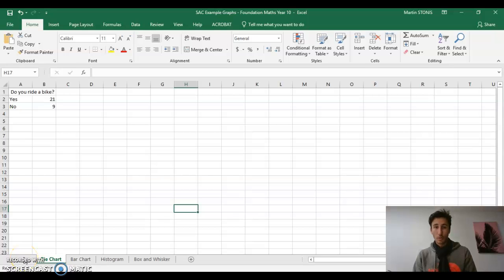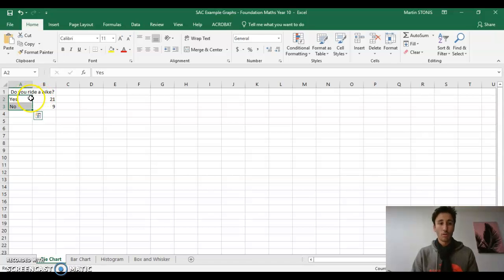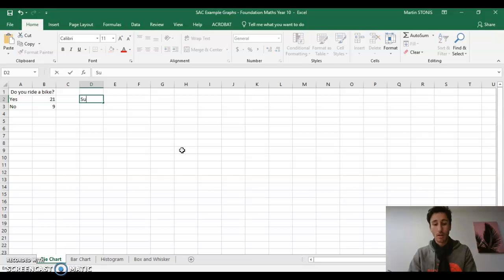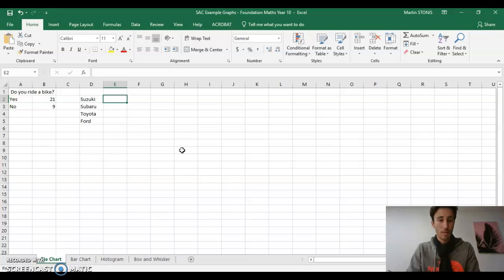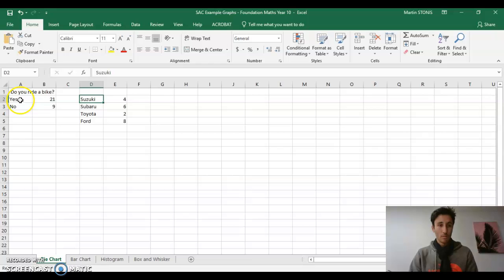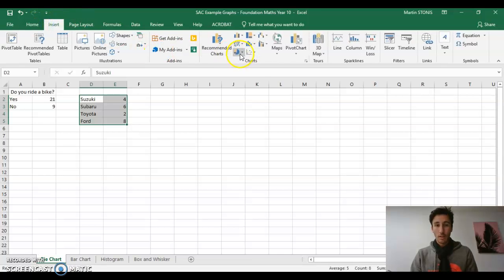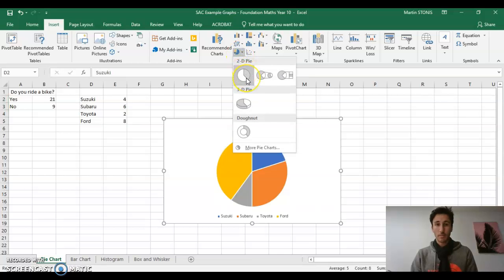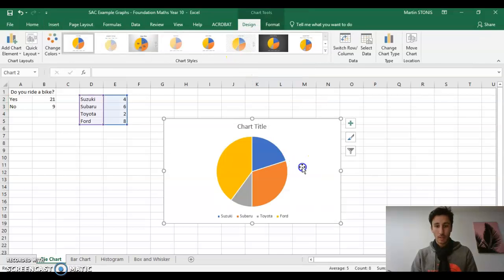1 : Year 10 Infographic SAC - Pie Chart